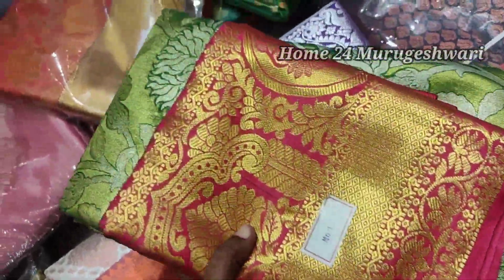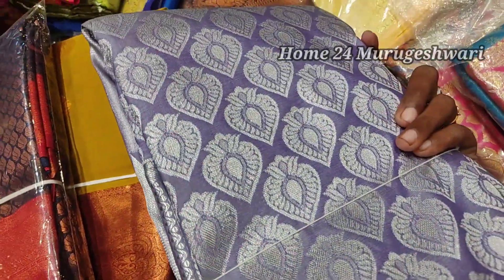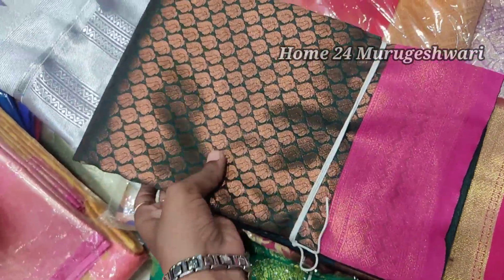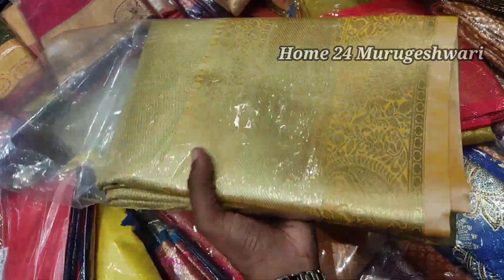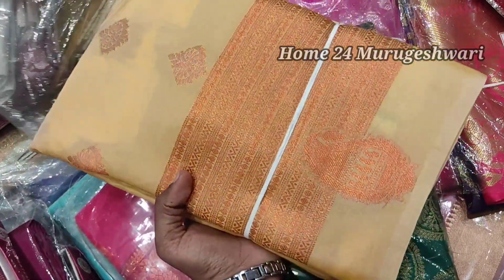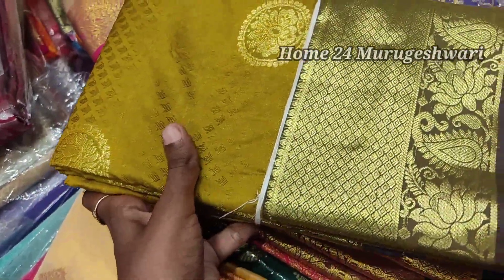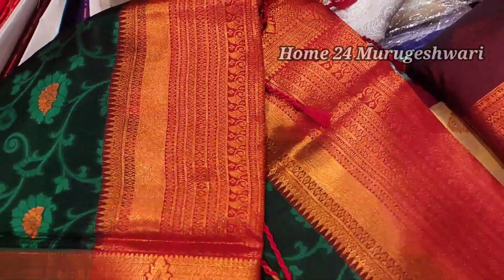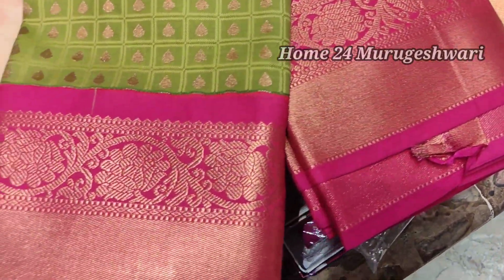Sri VEERAS Creations|Copper zari, Rose Gold, Silk sarres at low price| @Oldwashermenpet Shopping